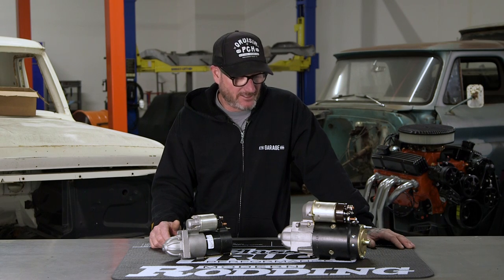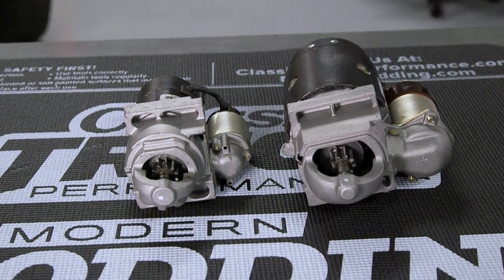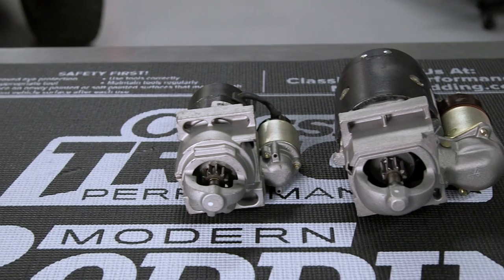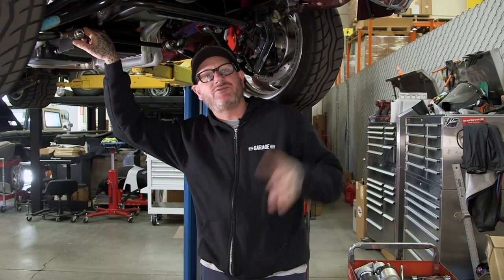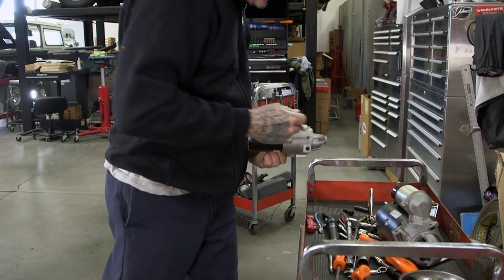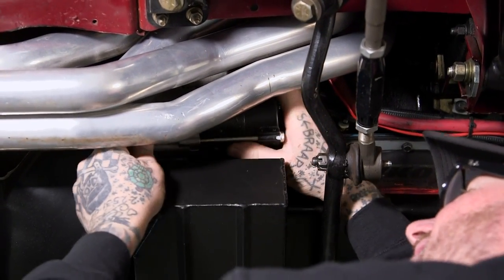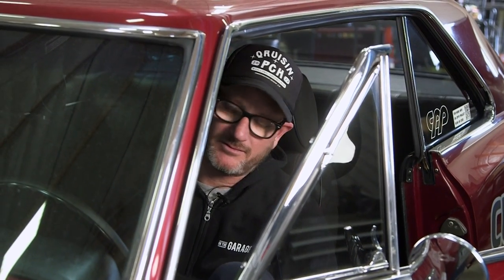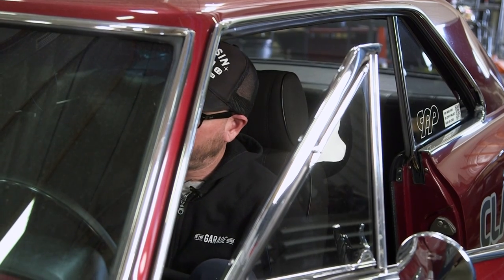Why are Gear- Reduction compact starter vs conventional direct drive starter.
At one time selecting a Chevrolet starter was easy enough, as there really was only one choice. However, since the late ’80s, the OEMs have steadily moved away from direct-drive starters and toward gear-reduction starters, and the aftermarket has followed suit.
Although gear-reduction starters are more complex, making them more expensive, they are also smaller, lighter, and more efficient. These starters typically achieve a gear reduction ratio of 4:1. These starters use smaller, faster motors that draw less amperage. A 4:1 gear reduction ratio also means that a gear-reduction starter can often produce more torque than a much larger, heavier, direct-drive starter. In some cases, a direct-drive starter can weigh as much as two times more than a comparable gear-reduction unit. That represents a significant power/torque to weight ratio benefit, and it also means they are physically smaller and often easier to install.
While gear-reduction starters have a variety of advantages in some cases, when originality is important, a direct-drive starter may be more desirable. Regardless of the type of starter used, when it comes to Gen I and II Chevy small-block starters there are two basic choices, and which is used depends on the diameter and tooth count of the ring gear on the flexplate or flywheel. The large ring gears are 14 inches in diameter with 168 teeth and require starters with offset mounting holes. The smaller ring gears are 123/4 inches in diameter with 153 teeth and the proper starters have two holes parallel with the back of the block.
STARTER INSTALLATION TIPS
BEFORE INSTALLING ANY STARTER, TAKE THE FOLLOWING STEPS:
  Make sure the block’s mounting surface is flat and free of paint buildup.
  Check the mounting holes for stripped threads or cracks.
  Use the correct bolts; Chevrolet fasteners will have a knurled area adjacent to the threads that keep the starter located properly.
  Torque starter mounting bolts to engine manufacturer’s specifications.
  Check the pinion to ring gear clearance. There should be 1/16-inch minimum from the back side of ring gear to the front edge of the teeth on the starter pinion.
  If possible, pull the pinion out to engage ring gear (this can be done without an automatic transmission or bellhousing in place).
CURING A NOISY STARTER
There are instances when the only cure for a noisy starter is the use of shims. Often, if a high-pitched whine is heard after the engine starts it’s likely the pinion should be moved away from the ring gear with a shim. If the gap is too loose, a high-pitched whine or a clanging sound will be heard before the engine starts. The cure is often a 0.015-inch-thick half shim between the outside bolt and the block.
CRATE ENGINE PRECAUTIONS
Chevrolet Performance engines come with a pilot bushing in place that must be removed if an automatic transmission is used. If left in place, the bushing will prevent the torque converter from seating in the crankshaft properly, so when the converter bolts are tightened the flexplate will be distorted, creating a mismatch between the ring gear and the starter drive. The result is a noisy starter that can’t be resolved without taking out the transmission and removing the bushing.
DURALAST STARTERS
Regardless of the type of starter used, Duralast has what you need. Duralast starters are triple tested at the component, sub-assembly, and finished unit levels to ensure OE or better torque output. They are remanufactured by Tier-1 manufacturers for OE or better performance levels (versus rebuilt, which is just torn down, inspected, and cleaned). And don’t forget, Duralast Gold 100 percent new starters are also available. Find out more about Duralast’s vast array of parts at duralastparts.com.